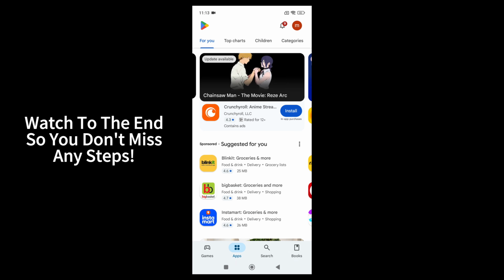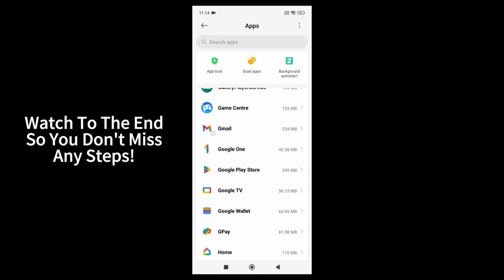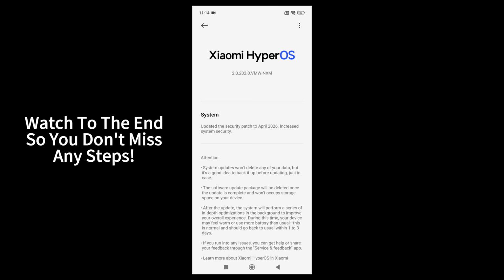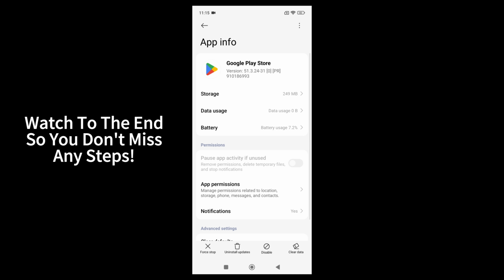How To Fix Your Device Isn't Compatible With This Version Android - Fix Device Is Not Compatible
Learn how to fix 'Your device isn't compatible with this version' on Android and bypass the Google Play Store compatibility error. This tutorial shows you exactly how to fix device is not compatible issues so you can install any app.

In this video, I show:
- Clearing Google Play Store Cache & Data
- How to Manually Install APKs Safely
- Final Fix: System Updates and Workarounds